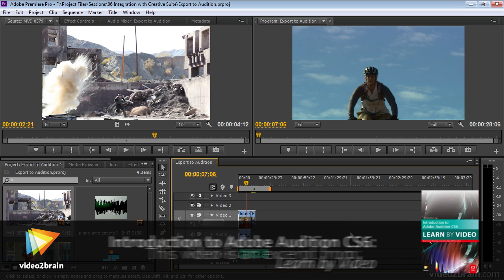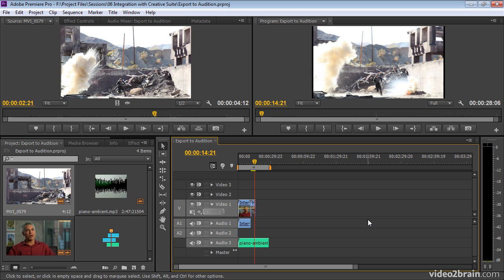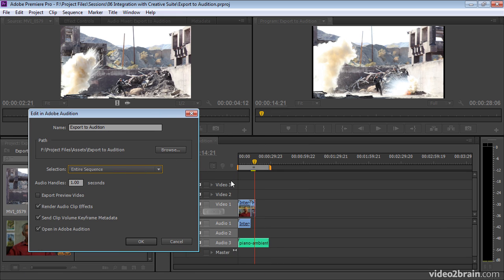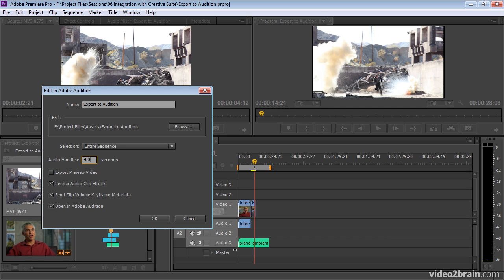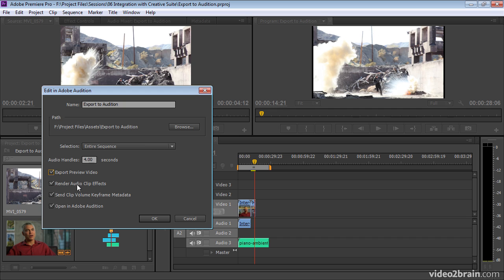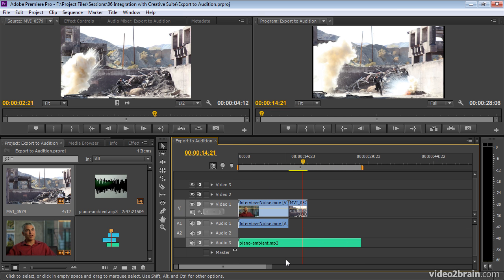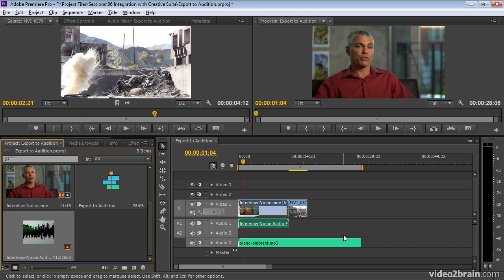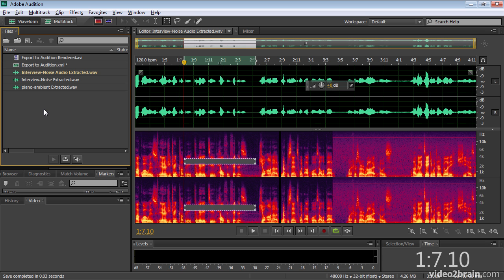Sending Material from Premiere Pro to Audition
In this free lesson from video2brain's course, Introduction to Adobe Audition CS6: Learn by Video, Maxim Jago shows you two ways to get creative work directly from Premiere Pro into Audition: a simple way that moves the whole sequence over, and a more precise way that lets you select individual items. For more information on this course, please